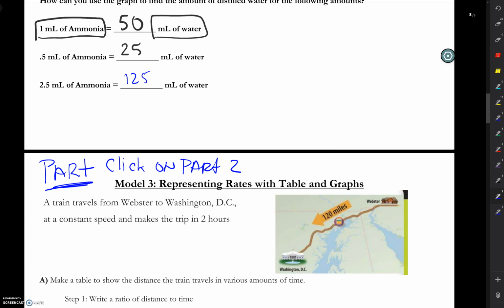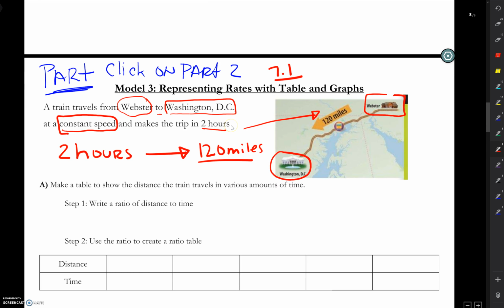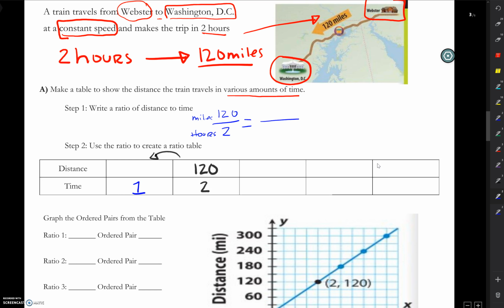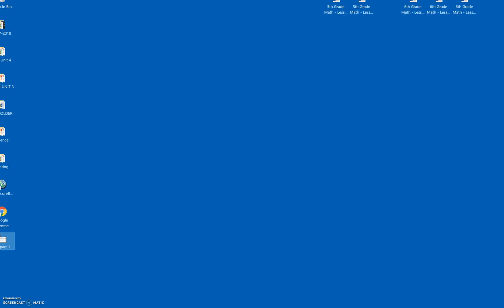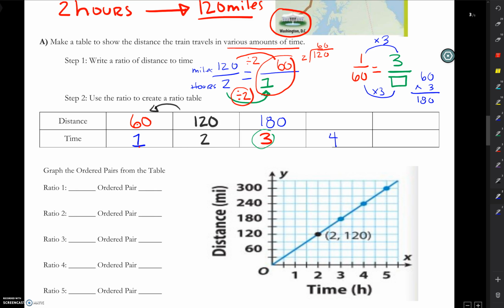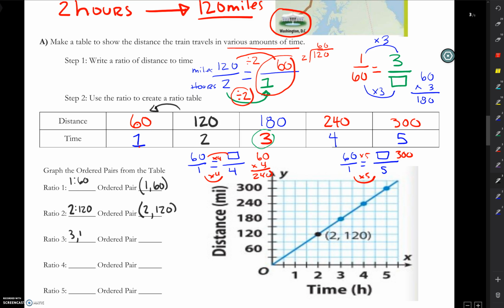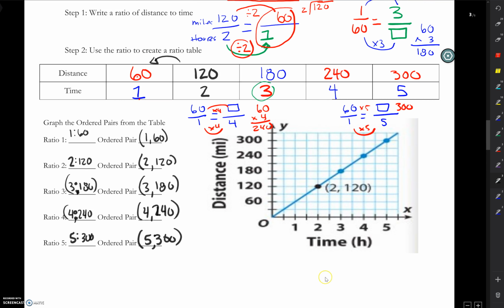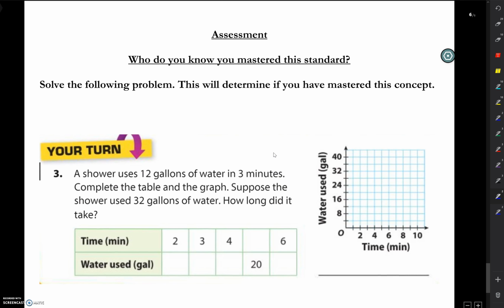7.1 Part 2